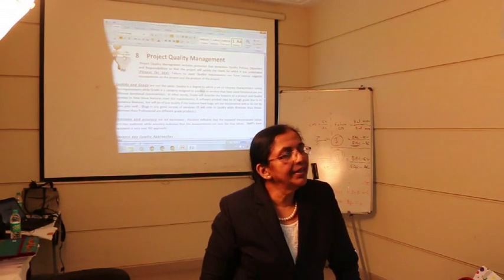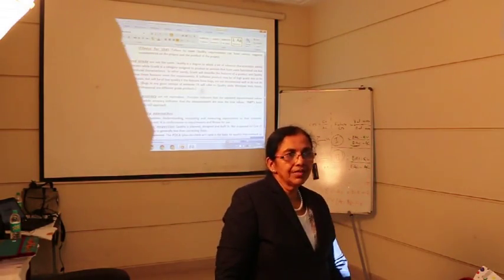EPMC - Vaijayantee Kamat in Quality Management